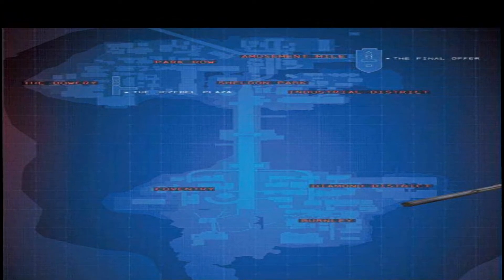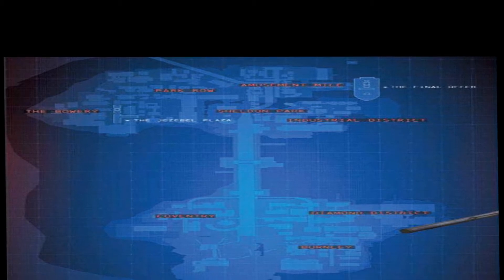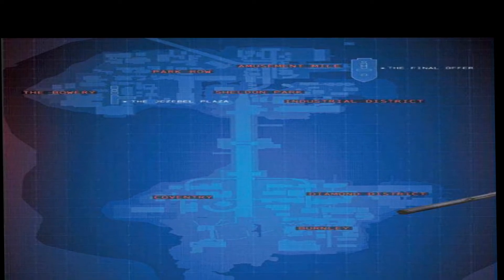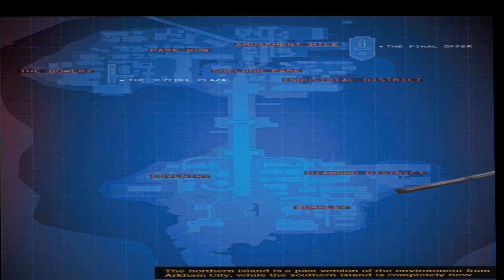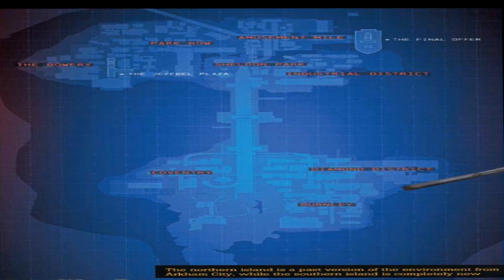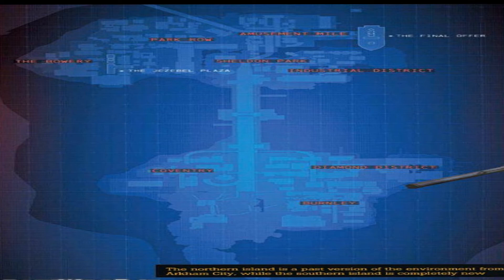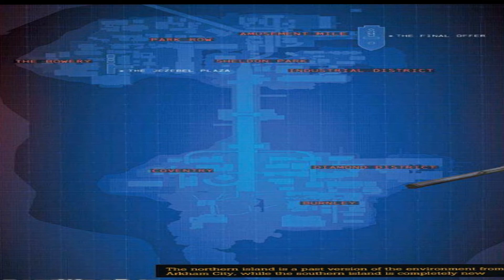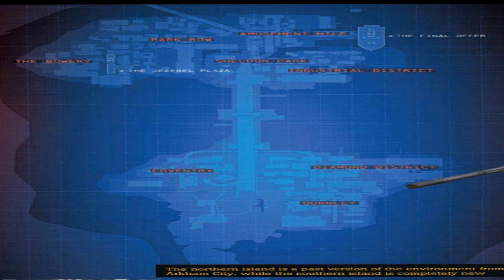Arkham Origins Map Revealed!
Just a brief video showing the map of Gotham City in Arkham Origins. Not very detailed or much info, but still worth a video in my mind.